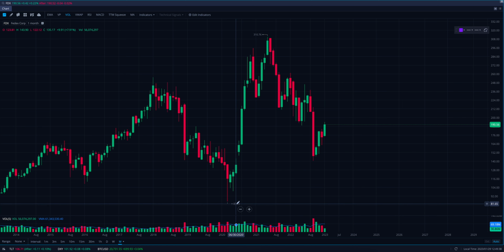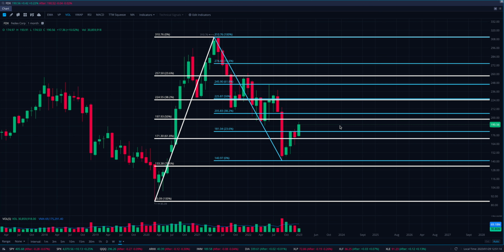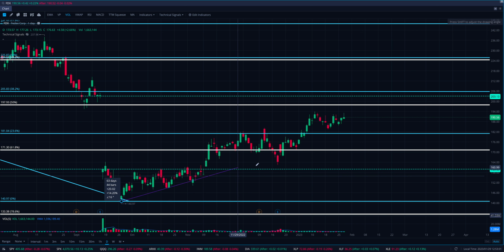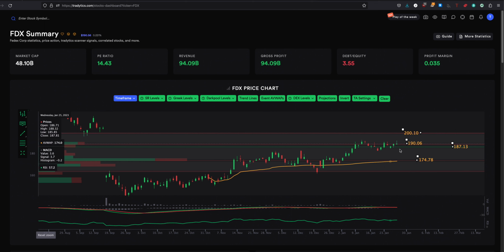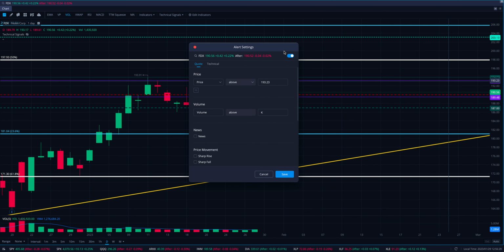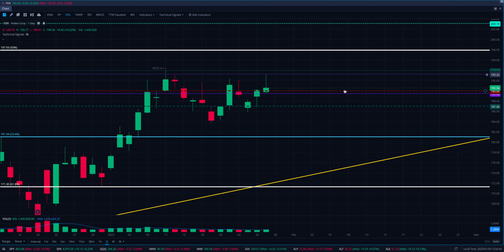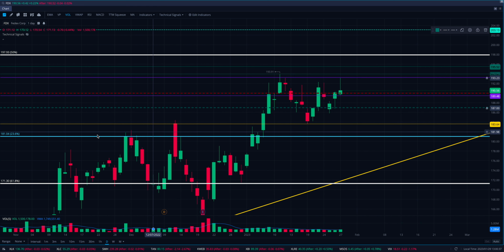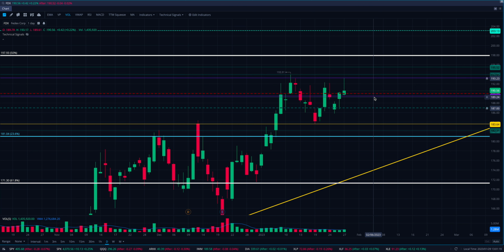Identifying Key Levels and Setting Triggers